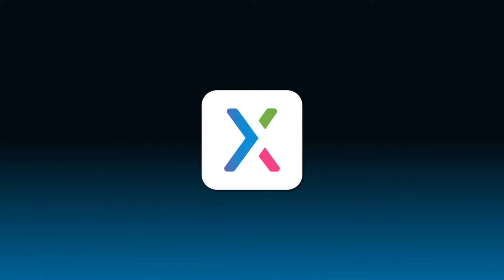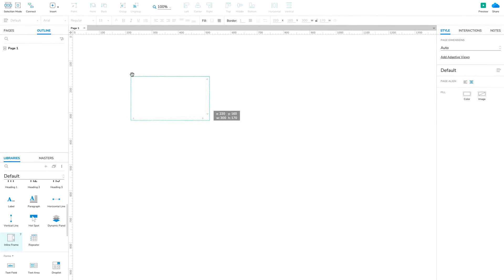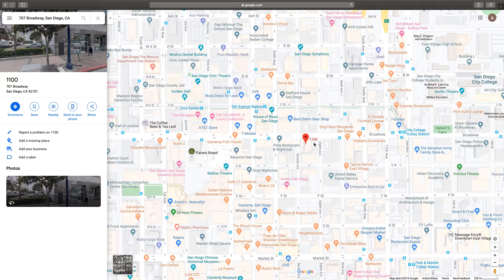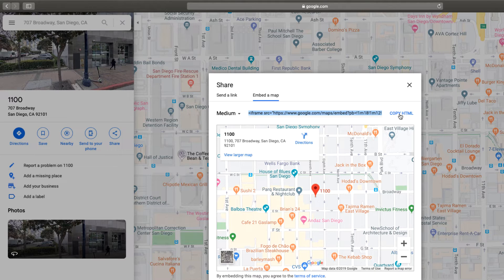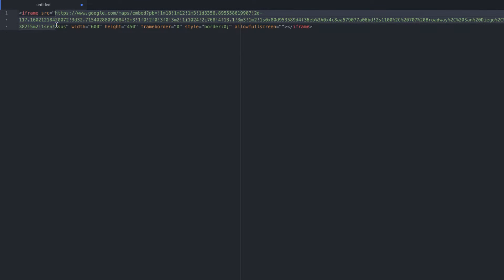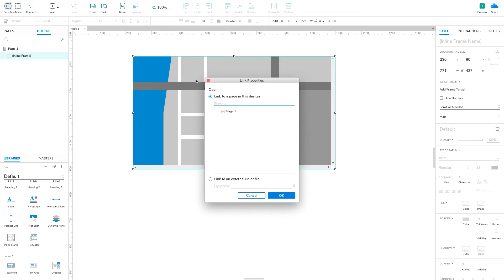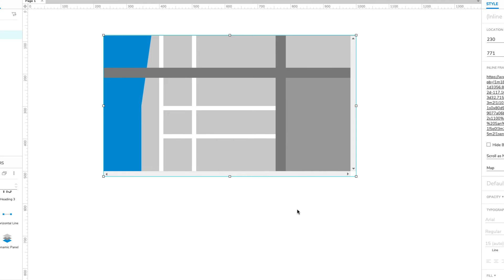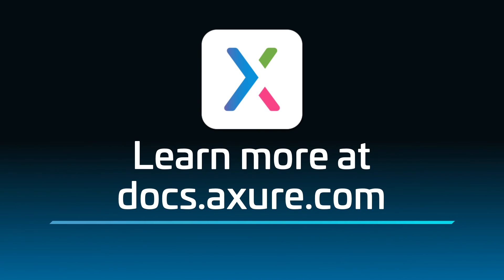Embedding Google Maps in Axure RP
In this Axure RP tutorial, you'll learn how to embed Google Maps in your prototypes.

To read a written version of this tutorial and download the completed prototype file, head over